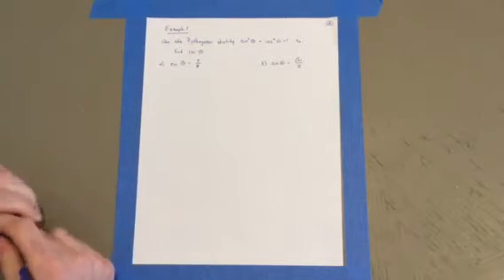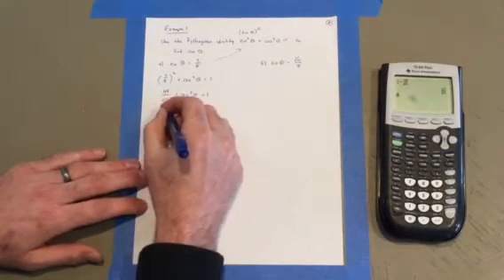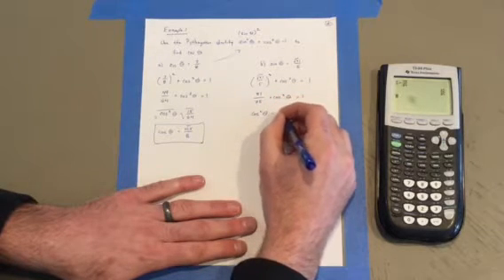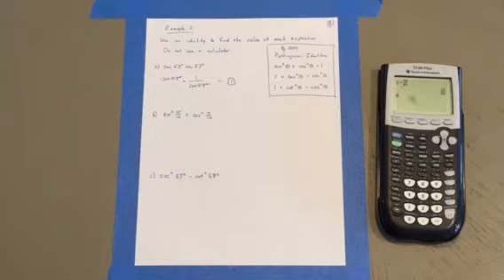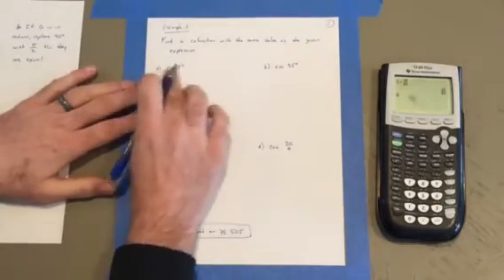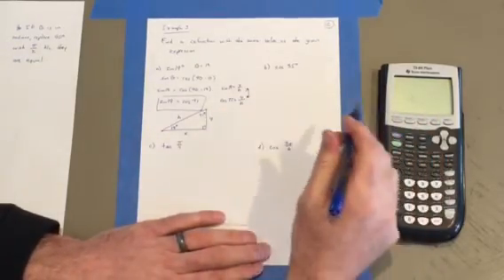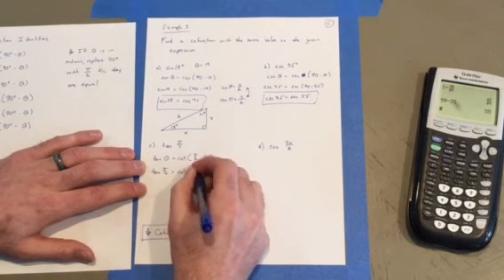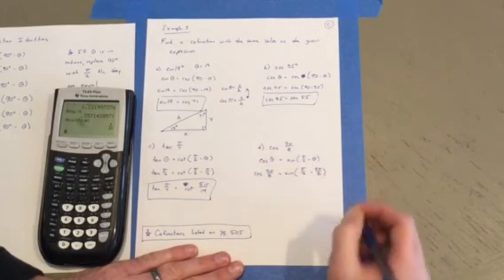Trig Day 4 video 1